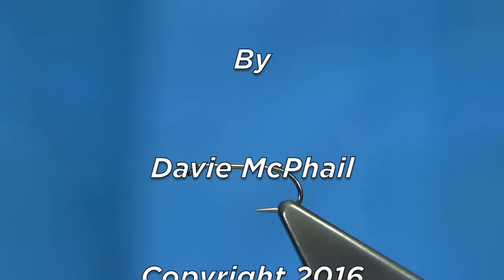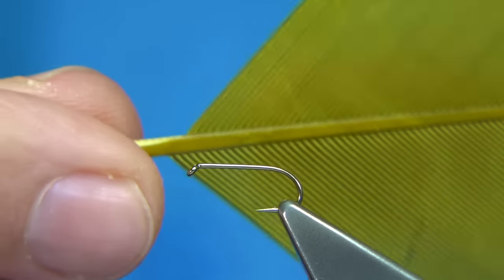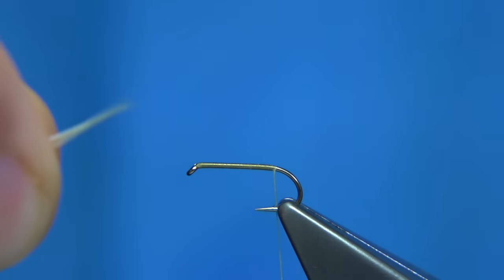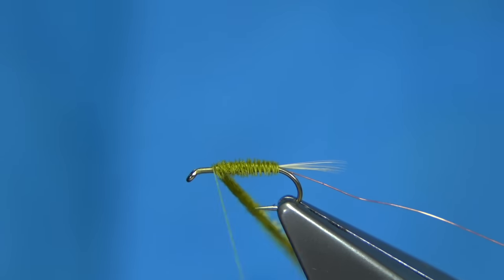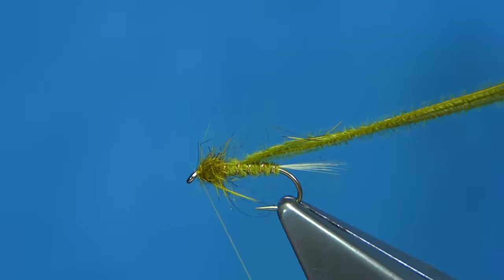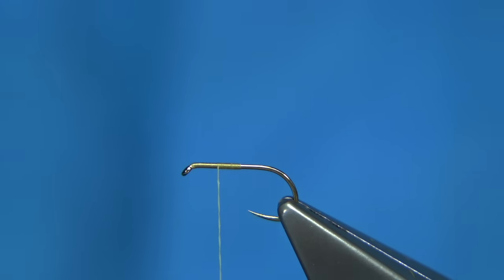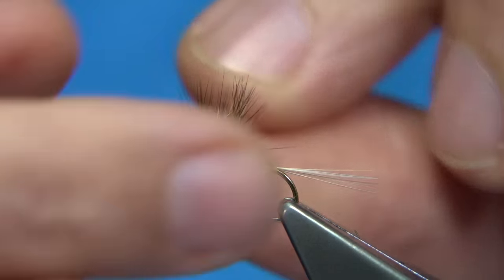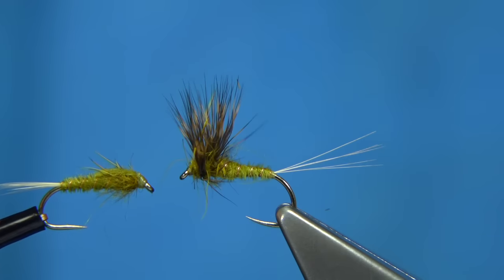Tying a Nymph and a Dry Fly with Davie McPhail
Materials Used,

Hooks, Fulling Mill All-Purpose Medium and Ultimate Dry Fly size 14
Tail, Cream Cock Fibres
Ribs, X-Small Fine Copper Wire
Bodies, Condor Substitute Dyed Olive
Thorax, Hare's Mask Dubbing dyed Olive
Nymph Thorax, Condor Substitute Dyed Olive
Comparadun Wing, Natural Roe deer